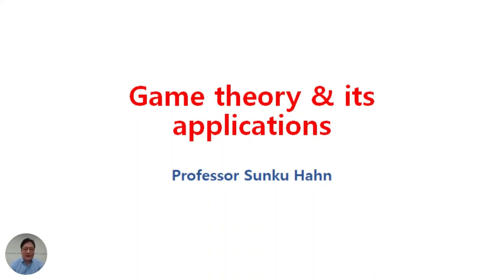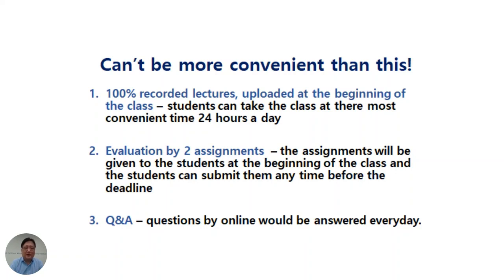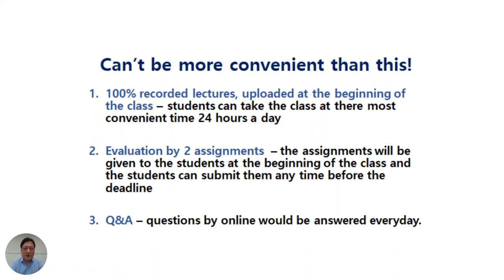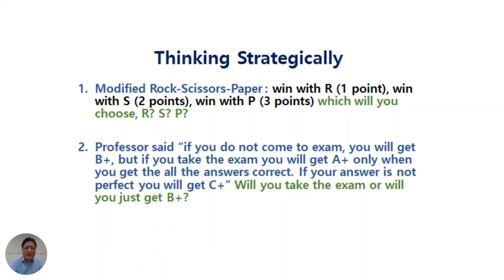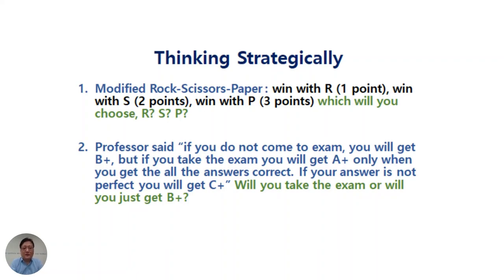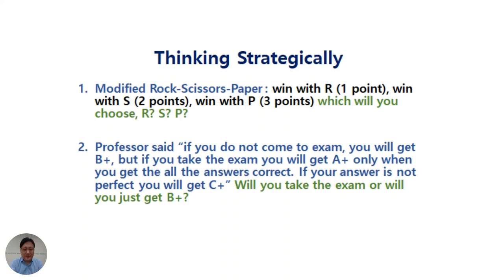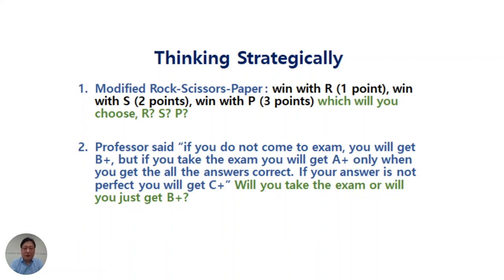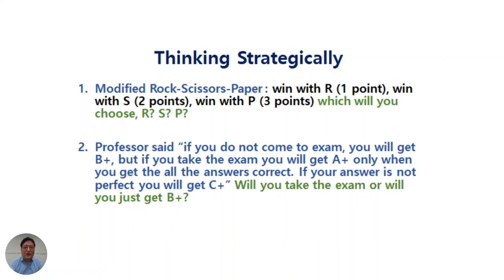2023 WAY Sample Lectures #1 Game Theory And Applications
::  2023 Winter Abroad at Yonsei::

✨Sample Lecture Series 1
- Game Theory And Applications (Prof. SunKu Hahn)